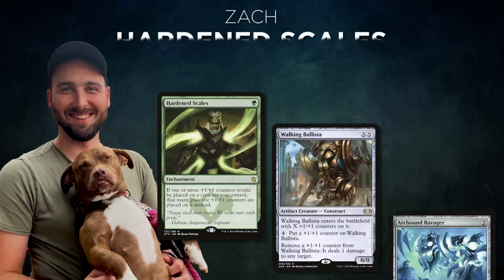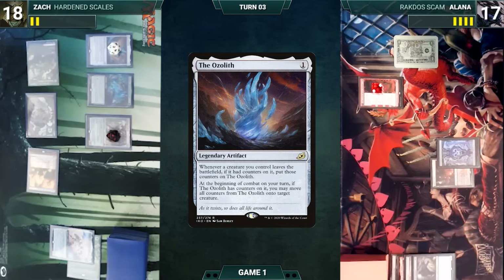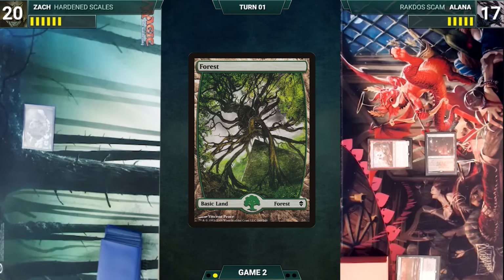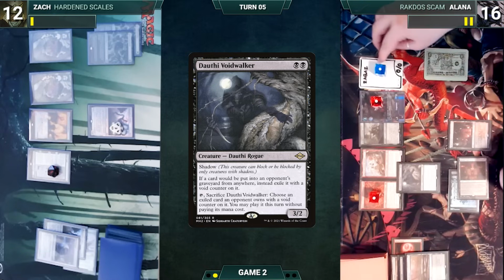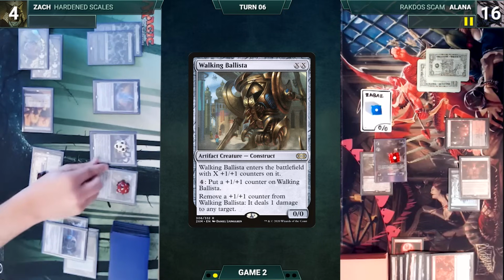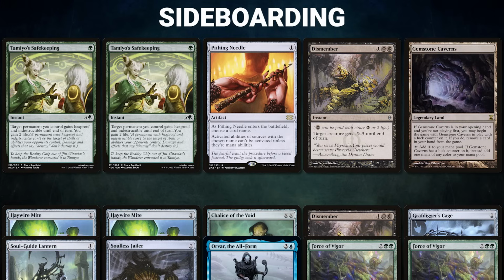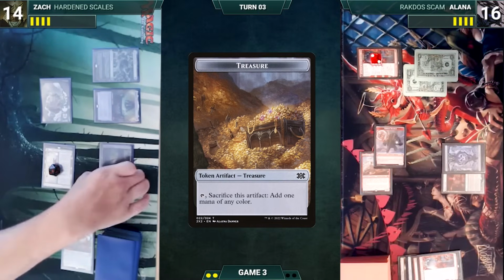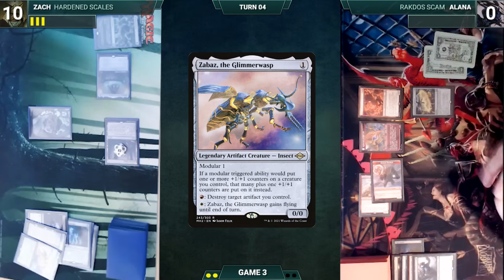Hardened Scales vs Rakdos Scam | Modern Gameplay